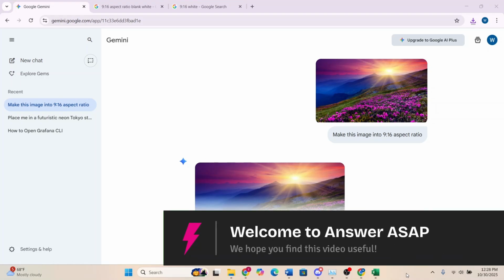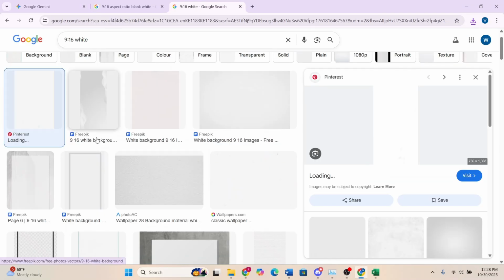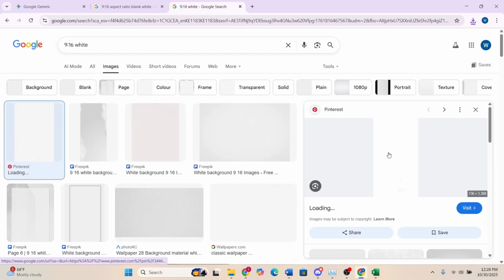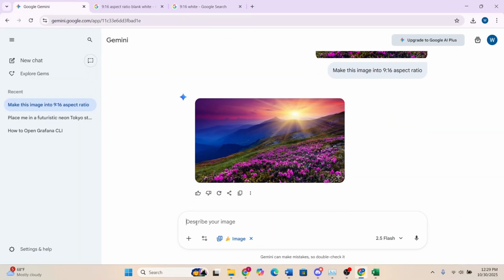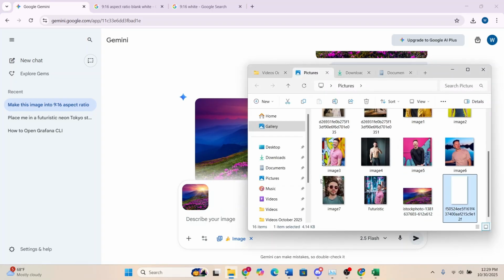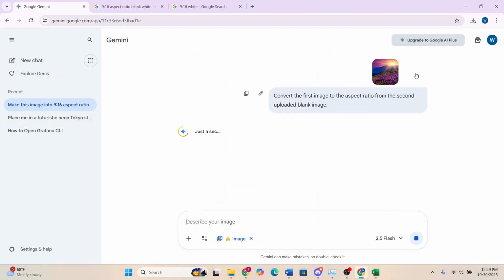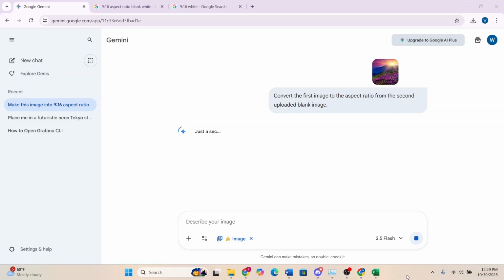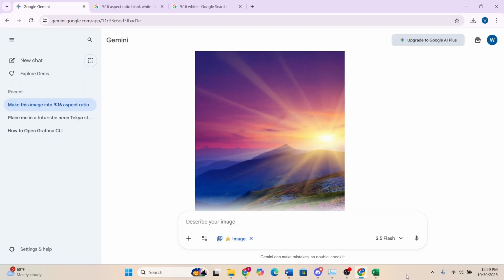How to CHANGE ASPECT RATIO WITH NANO BANANA (Step by Step)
This tutorial walks you through changing aspect ratio with Nano Banana to resize and reframe your images for different display formats and social media platforms. Please consider liking the video and letting us know if you have any comments, ideas or questions, we really appreciate any feedback! We have plenty of other tutorials on our channel so come and see if we can help you with anything else :)